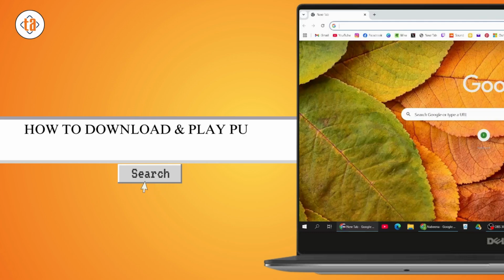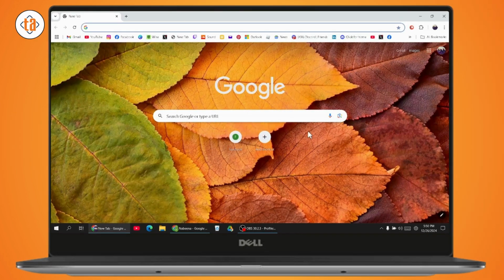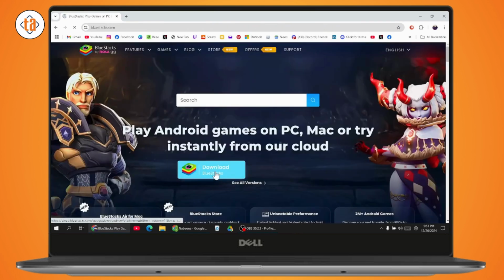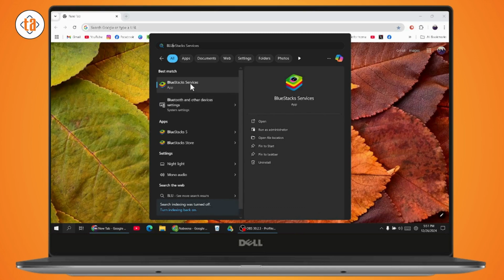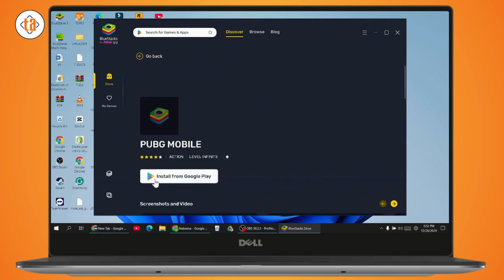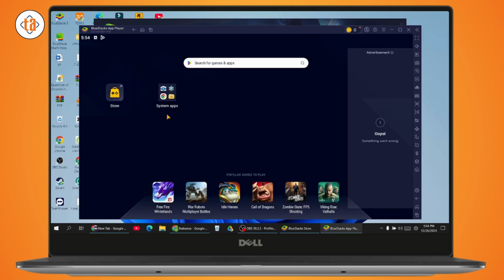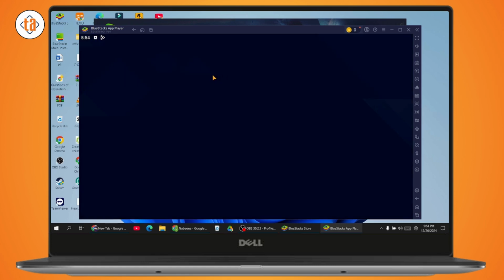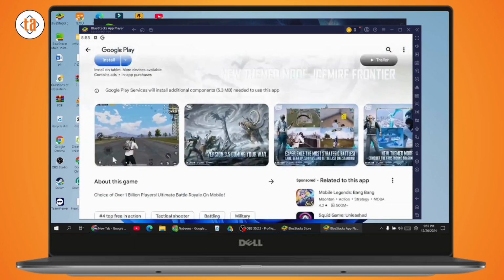🔧PUBG MOBILE | HOW TO DOWNLOAD & PLAY PUBG MOBILE ON PC / LAPTOP FOR FREE🔥2024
HOW TO DOWNLOAD & PLAY PUBG MOBILE ON PC OR LAPTOP

Learn how to download and play PUBG Mobile on your PC or laptop using BlueStacks. Start by opening your browser and searching for "BlueStacks." Go to the official website and download BlueStacks. After installation, open BlueStacks and search for PUBG Mobile in the search bar. Select PUBG Mobile from the results and click Install from Google Play. Wait for the app player to load, then go to the search bar and look for PUBG Mobile again. Once you find it, click the Install option to begin the installation. After it's installed, you can start playing PUBG Mobile on your PC or laptop.

0:00 - Introduction
0:12 - Searching and Downloading BlueStacks
0:24 - Searching for PUBG Mobile in BlueStacks
0:48 - Installing PUBG Mobile
1:02 - Starting the Game